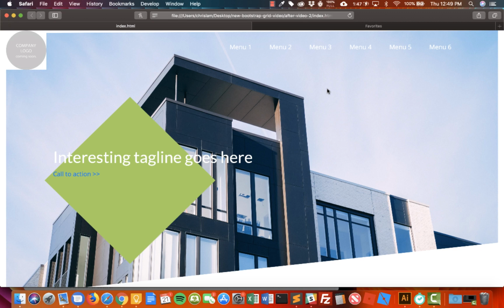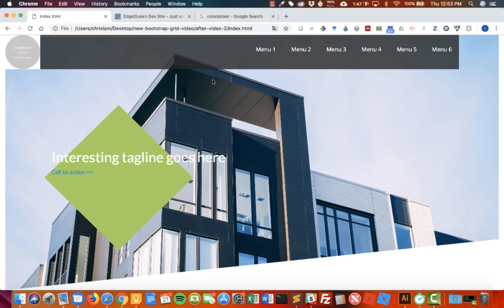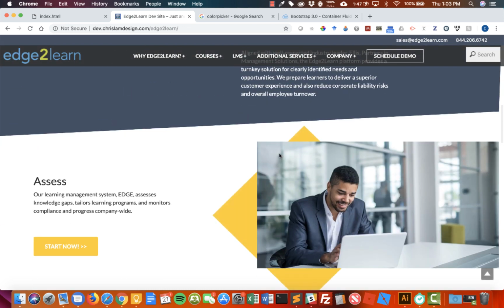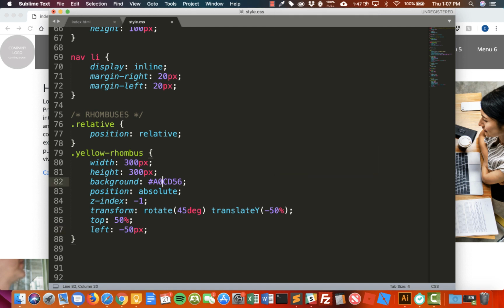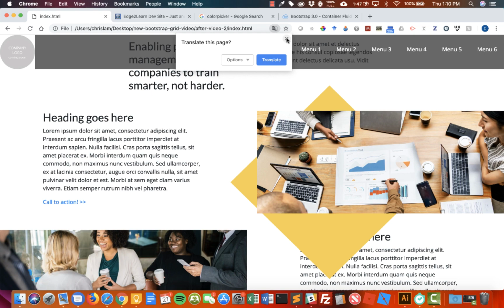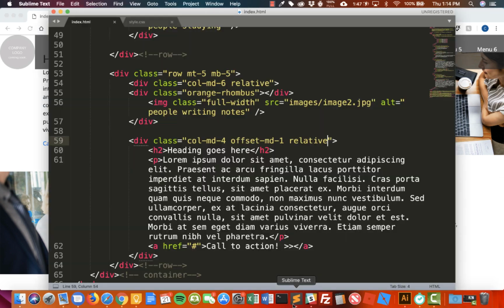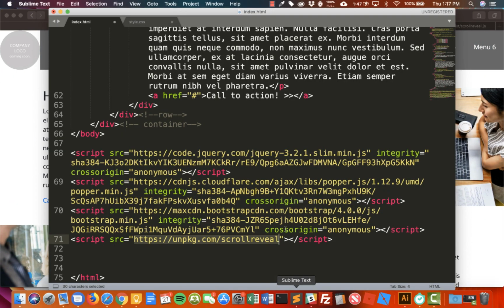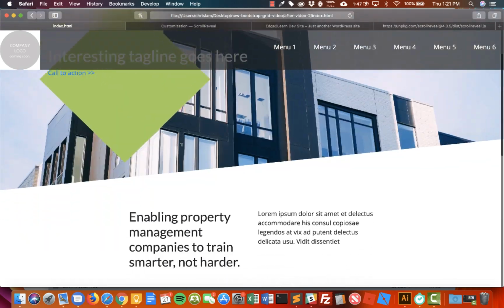Bootstrap 4 Grid Layout Part 3 - Javascript, scroll reveal, and more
Part 3 of layout series adding some advanced CSS and beginning javascript libraries to reveal items when scrolling.